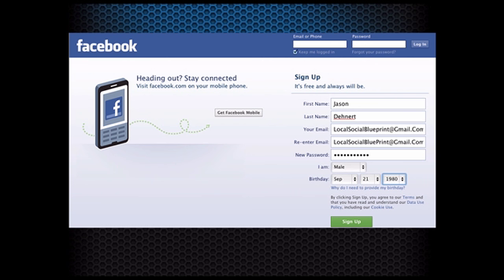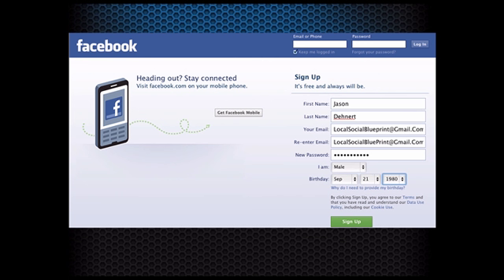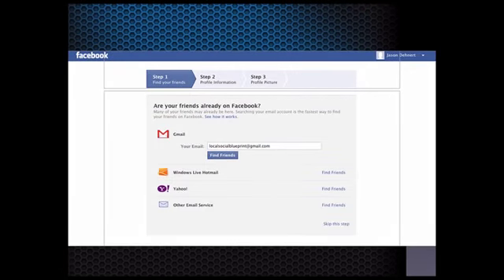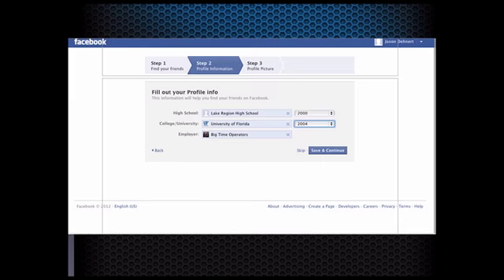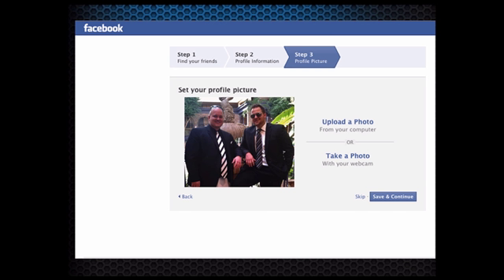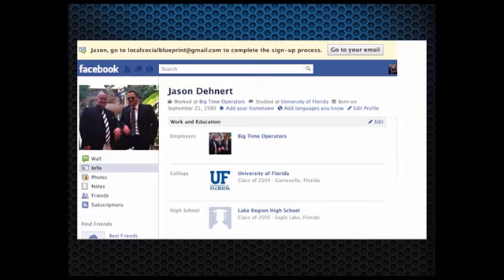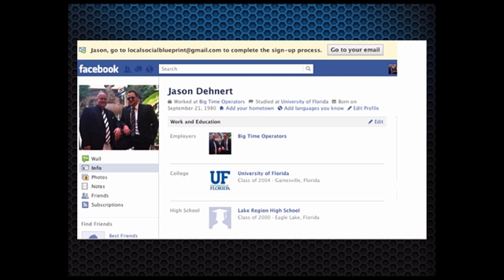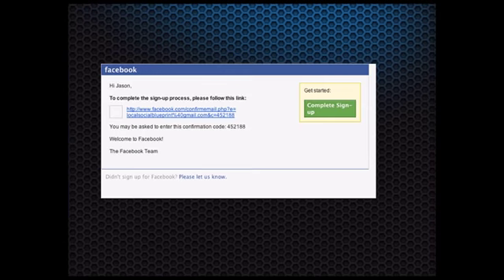How To Set Up A Facebook Account, Video Tutorial by the BIG Time Operators